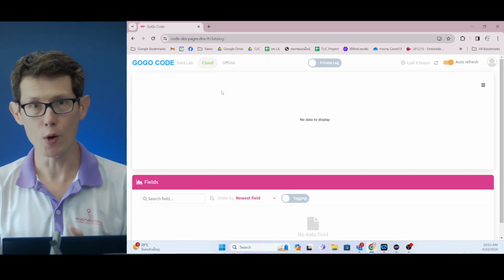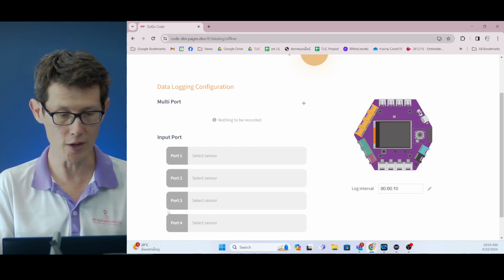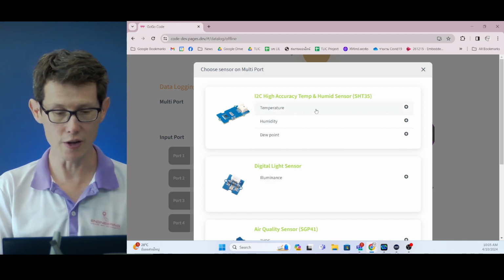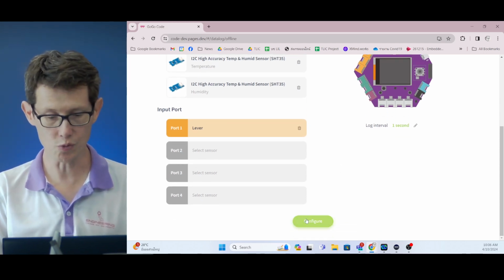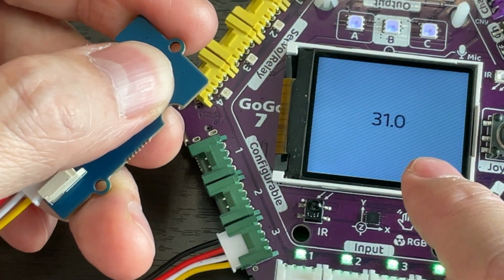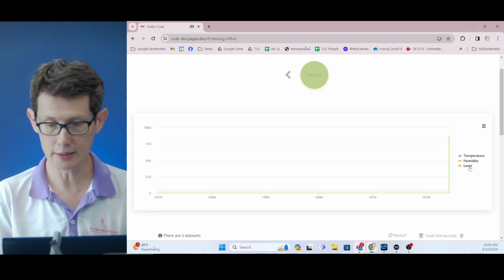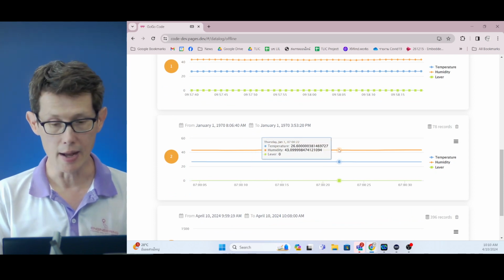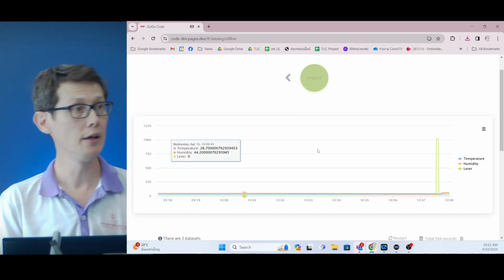GoGo Offline Datalog Demo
This is an early implementation of the offline data logging functionality for hte GoGoboard 7. It shows how to use the configuration wizard to select the sensors to use and it also shows how to upload the stored data and save to a file.